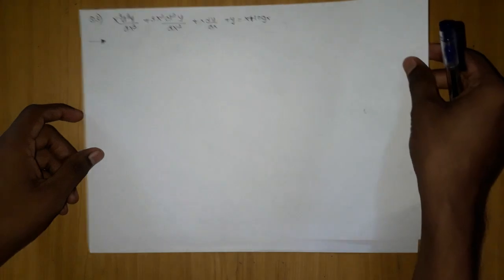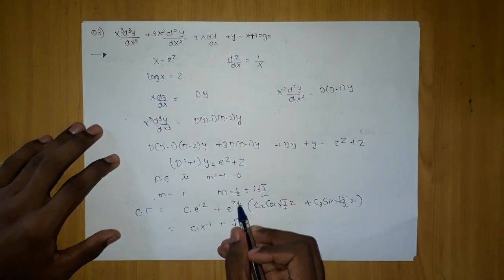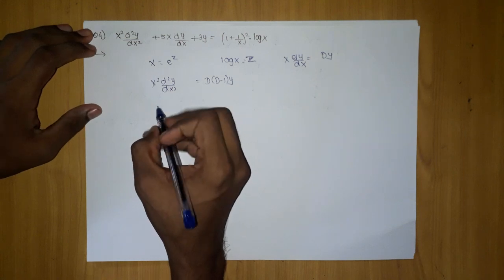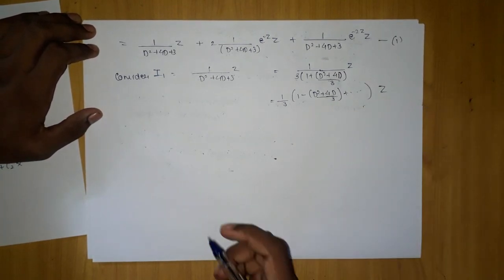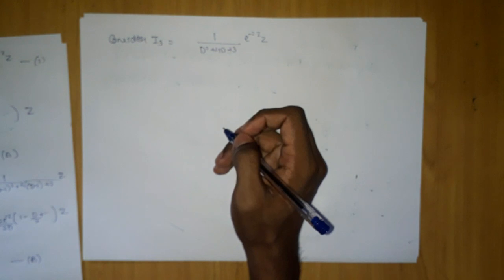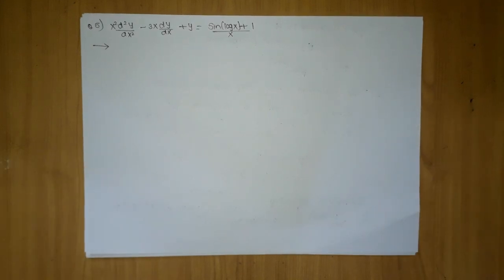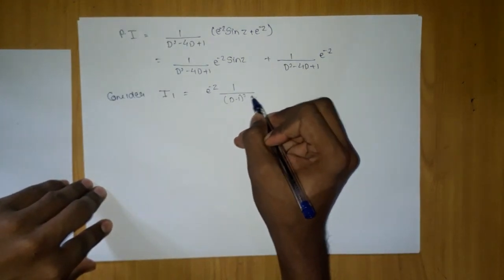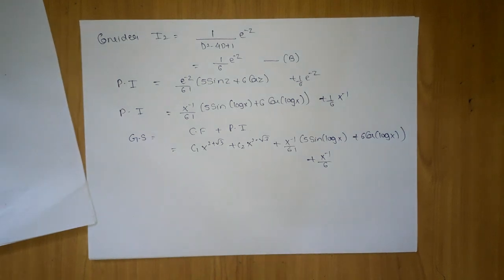#25 HIGHER ORDER LINEAR DIFFERENTIAL EQUATION WITH CONSTANT COEFFICIENTS